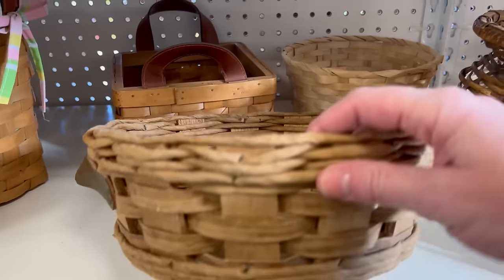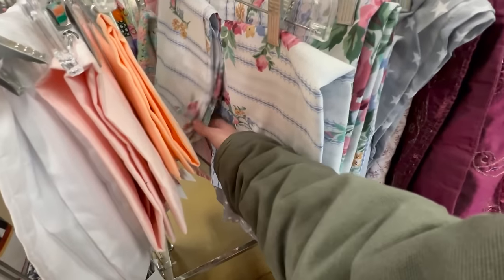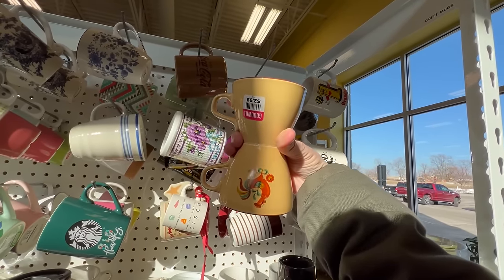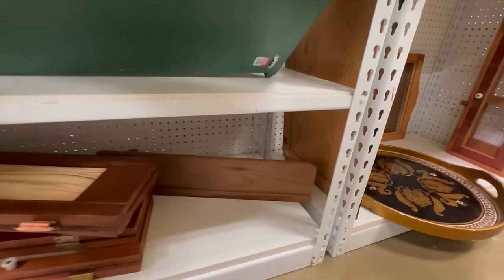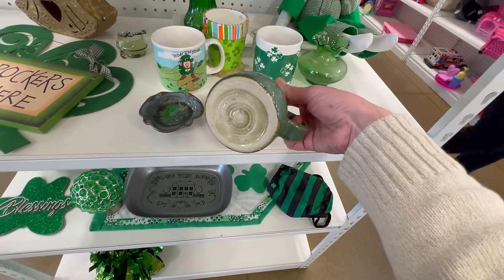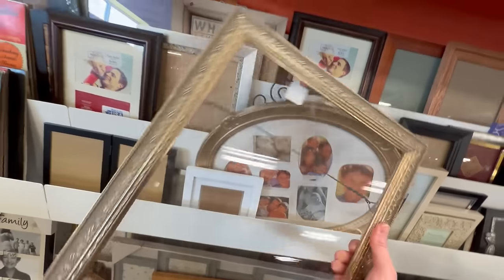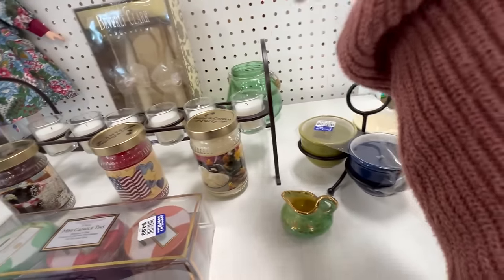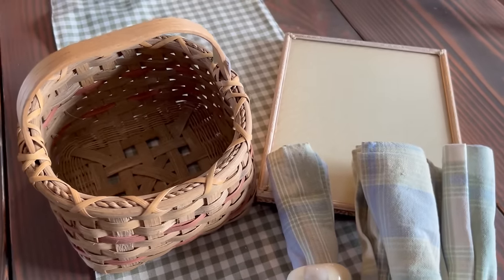I'M BACK TO THRIFTING GOODWILL FOR HOME DECOR! THRIFT WITH ME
Today I'm sharing a medley of my video footage from my most recent  thrifting trips plus my thrift haul.

On my channel I love to share thrifting style videos which include Thrift Hauls and Thrift With Me videos. I thrift at a lot of different goodwill stores as well as local charity thrift shops. I also really love making my home beautiful on a budget with a simple traditional/vintage/country style. I enjoy a good DIY too. I hope you'll join me on my journey!

MY YOUTUBE GEAR: (COMMISSIONED LINKS)